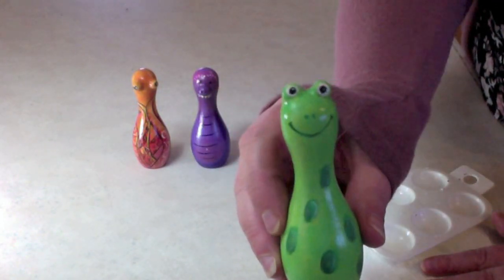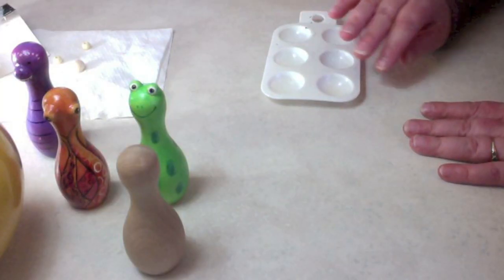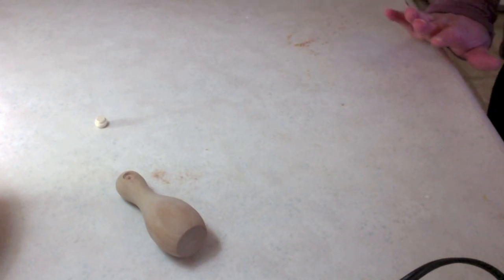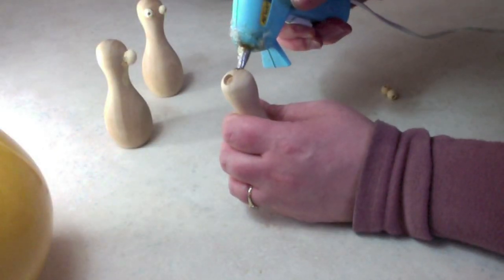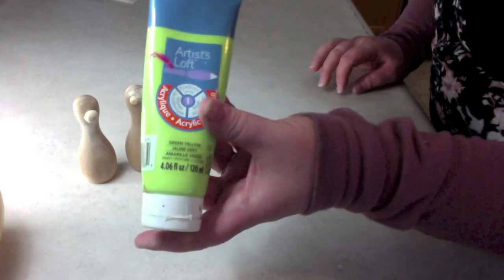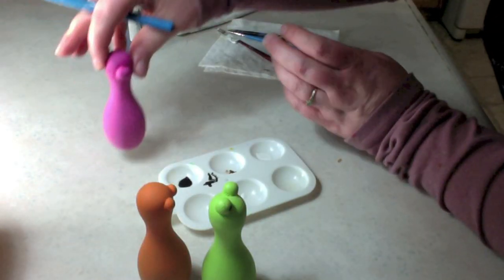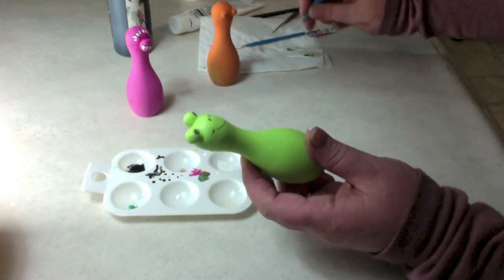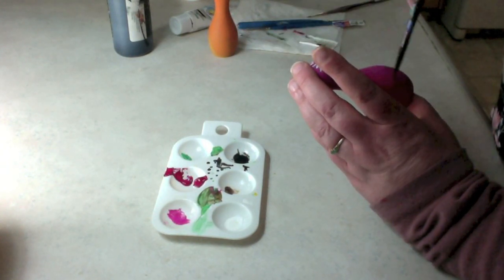Making bowling pin critters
Supplies:  3" wooden bowling pins which I purchased from Factory Direct Crafts online.  Wood buttons for dragon nose, from Michaels,  Wooden beads for eyes on frogs and octopus.

Paints - various brands

Varnish - Liquitex high gloss